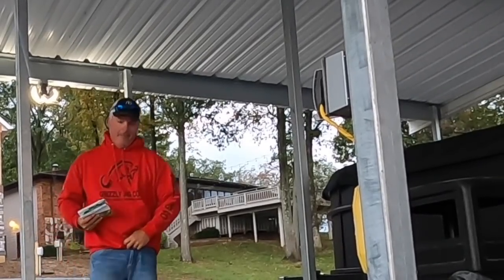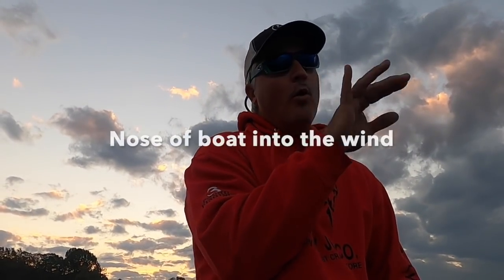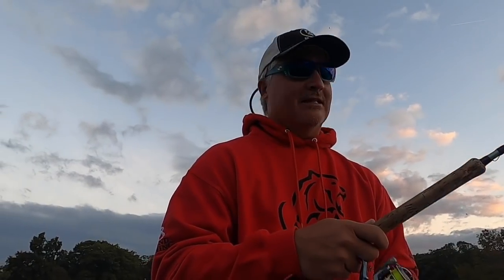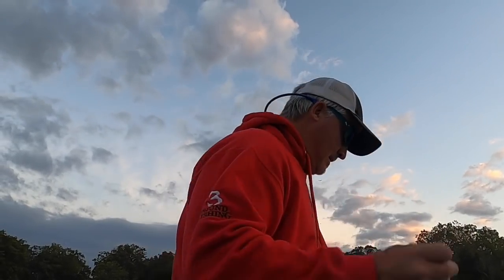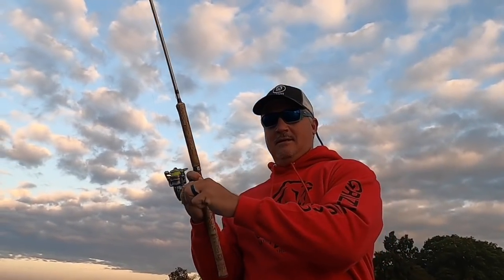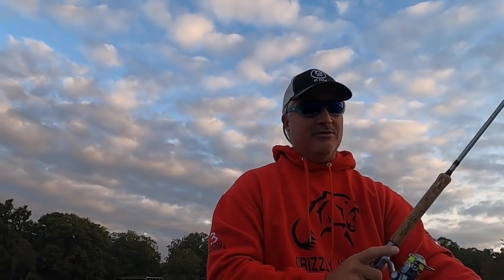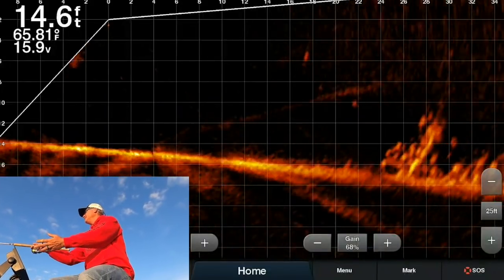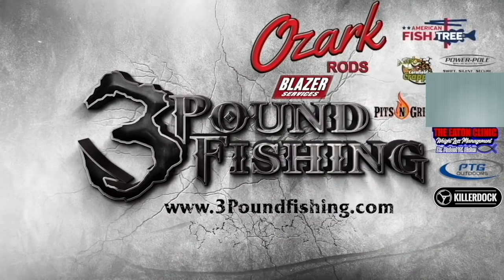Boat Control for Crappie Fishing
Boat Control for Crappie Fishing.  The most important thing you will need to understand when fishing with Livescope.